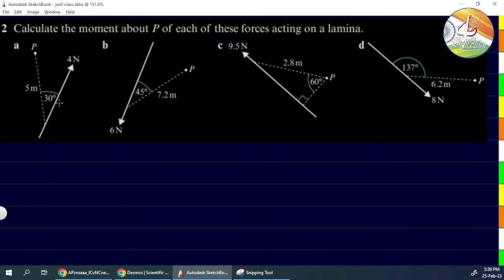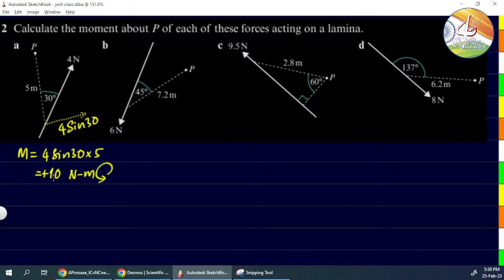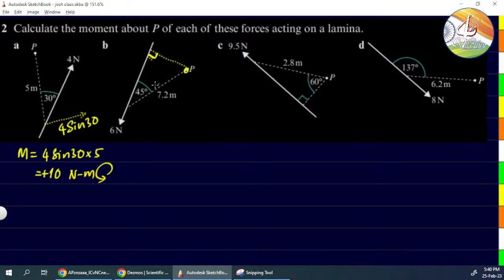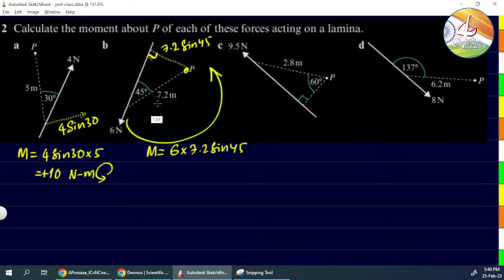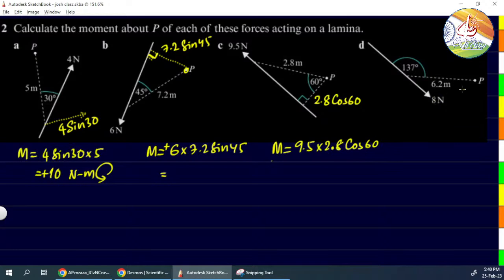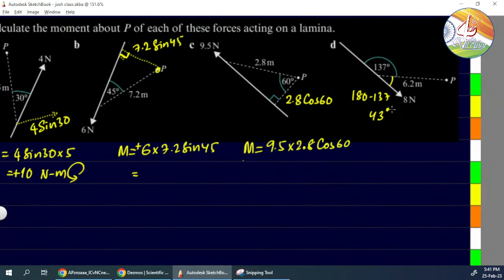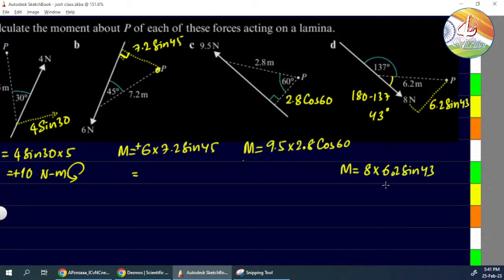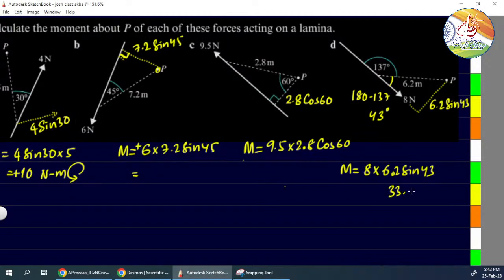Engg Mechanics | Moment Problem 4